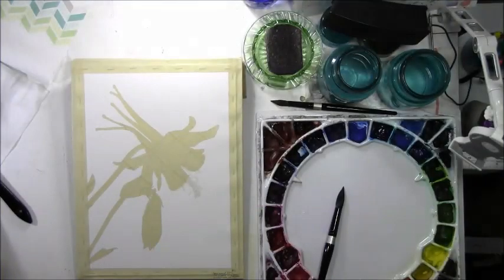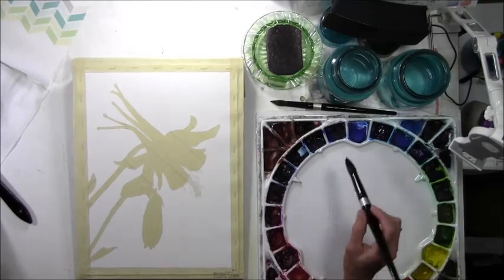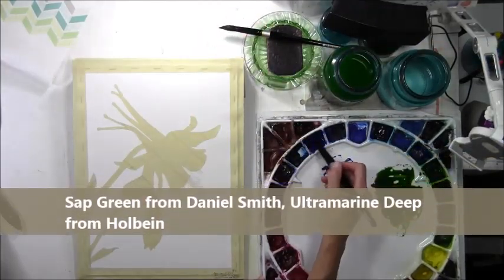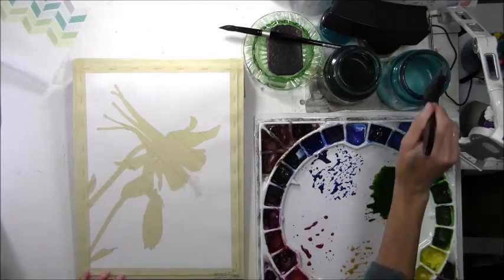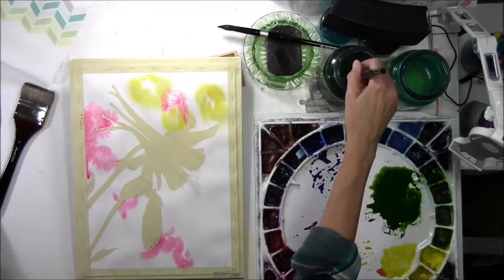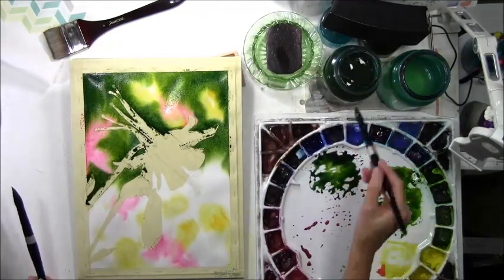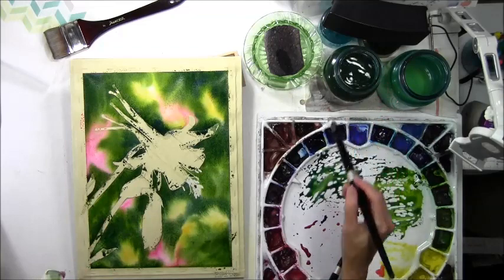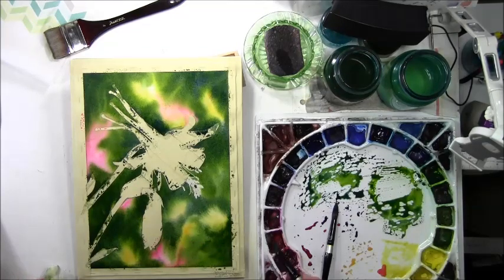How to Paint a Wet-On-Wet Background in Watercolor | Watercolour Painting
Learn how to utilize the water and paint in watercolor to create a beautiful, soft focus background for your main subject. Lorraine walks you through the steps of creating a wet-on-wet background with the look of bokeh. Jump to minute 10:30 to see the start of the painting and skip the talk about masking with tape and the selection of colors I use.

Supplies:
Arches 140lb. cold press watercolor paper
Silver Black Velvet brushes
Daniel Smith watercolor
Holbein watercolor
Stephen Quiller palette
Scotch Brand masking tape #2020 - I use the #2020 Scotch brand masking tape. You want to search for 3M 2020 Scotch Masking Tape. I use the .94" and the 1.88" the most
Winsor Newton colourless masking fluid

"For I Am Yours' - Children's book I illustrated for Author Pauline Hawkins